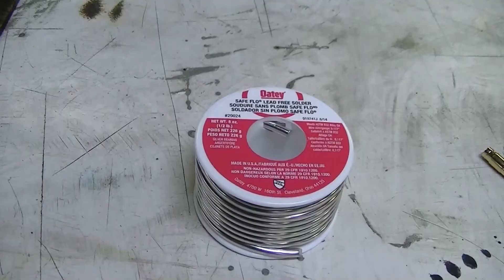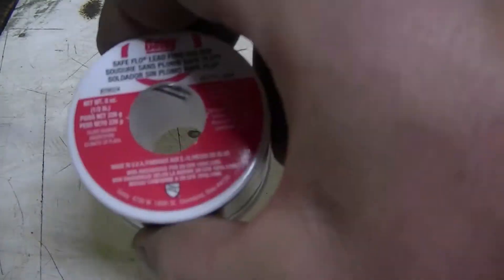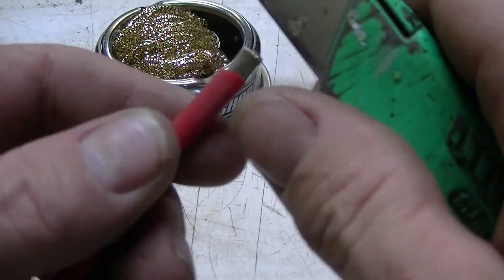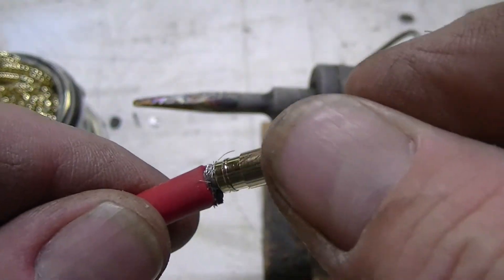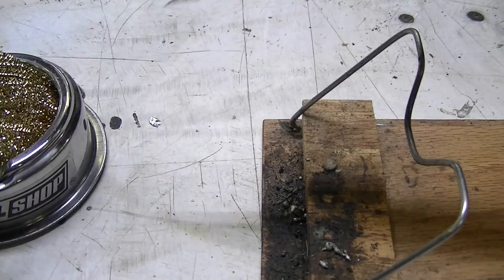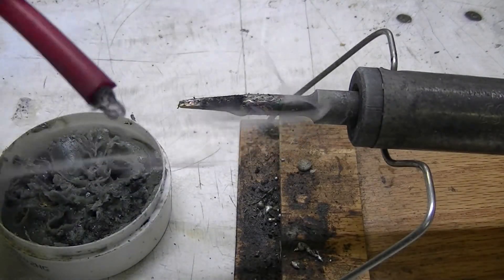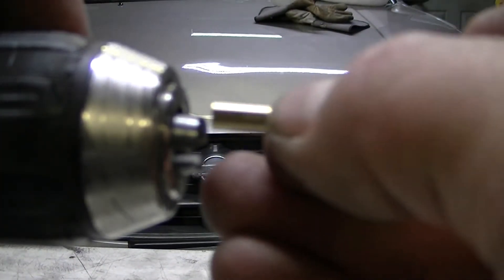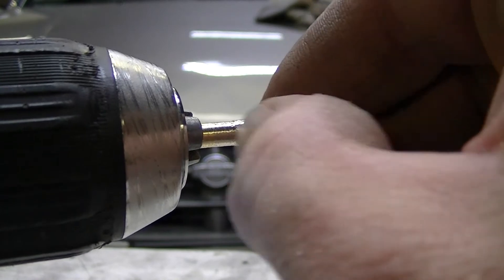How to fit 8mm wire to 4mm HXT updated version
An update to a bad method of affixing 8mm wire to 4mm HXT connectors.